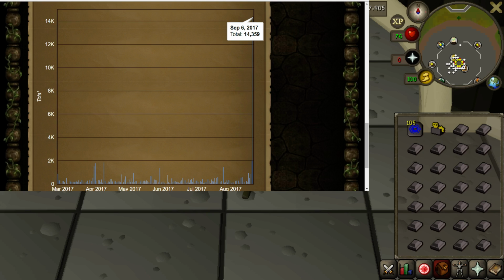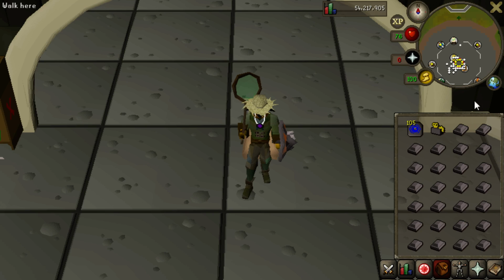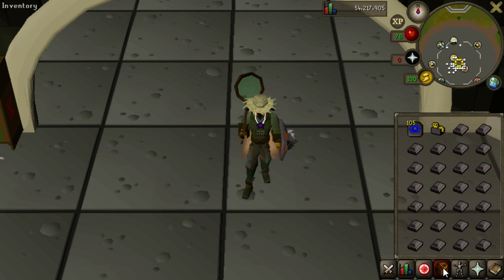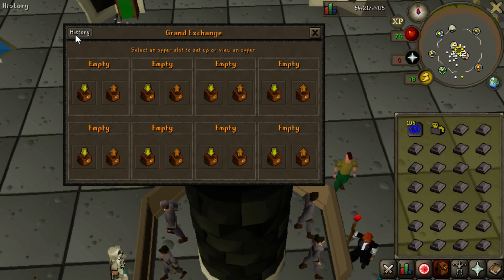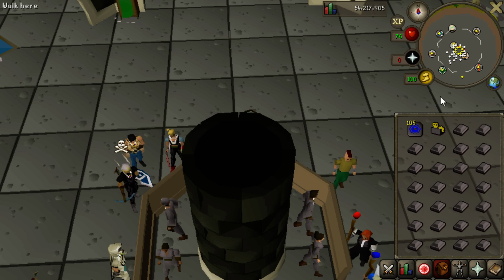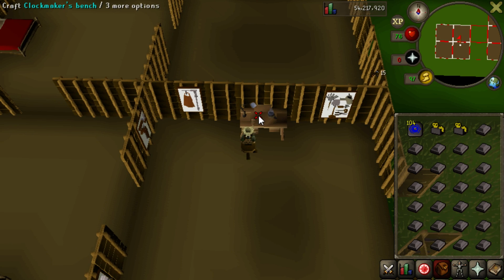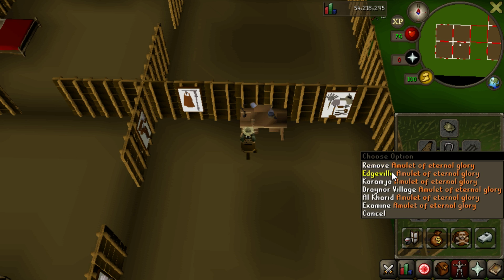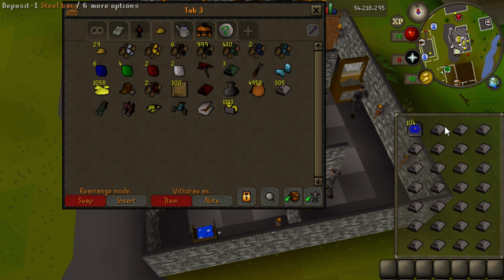Oldschool Runescape: 1M+ Gold Per Hour | Clockwork | Fossil Island Money Making Method | OSRS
Fossil Island is coming to Oldschool Runescape! With it brings the need for some items that previously didn't have much of a demand. One of these items is clockwork, an item crafted from steel bars that can make over 1M gold per hour at this current moment in time.

In the past they have been upwards of 2M per hour in OSRS, and are likely to never go below 500k per hour.